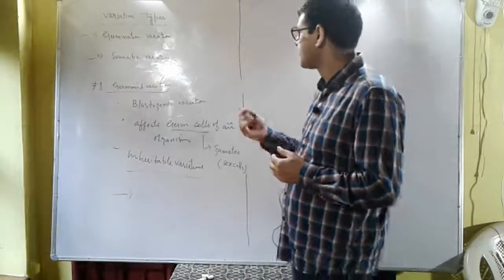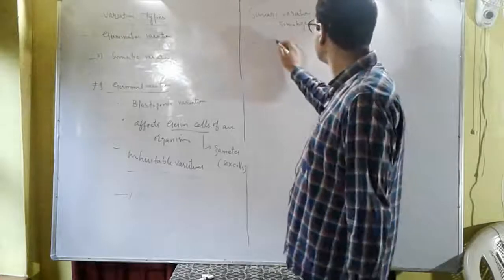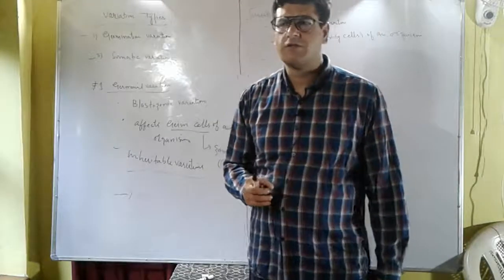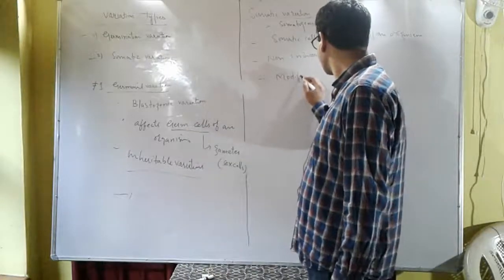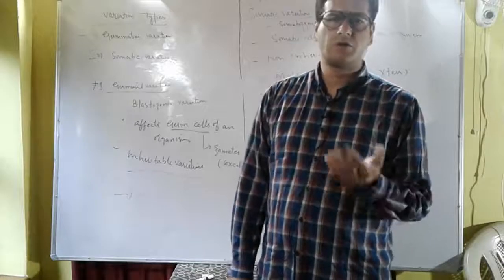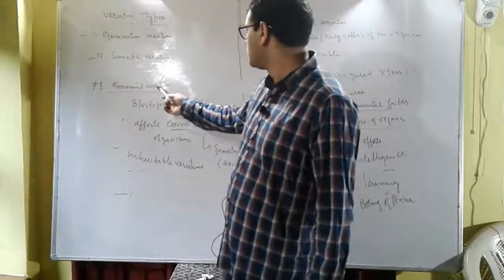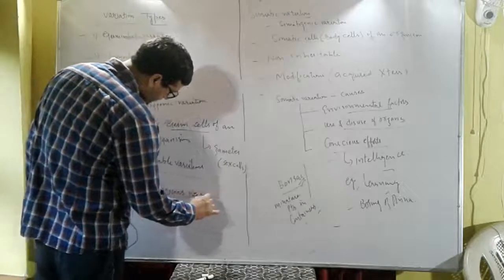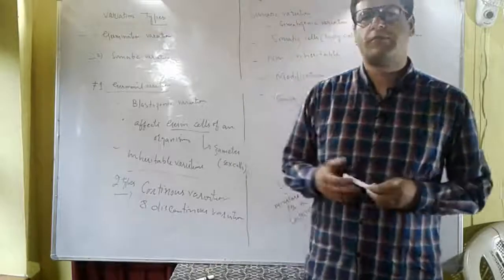chapter Genetics. somatic variation and Germinal variation.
chapter Genetics.
variation types.
  .somatic variation
   .Germinal variation.